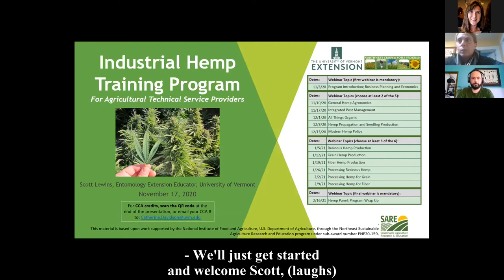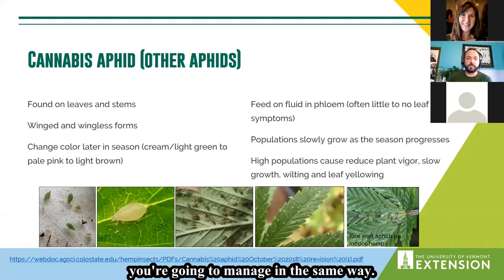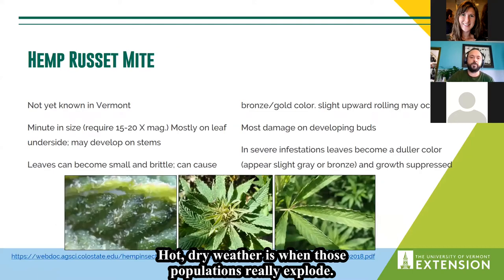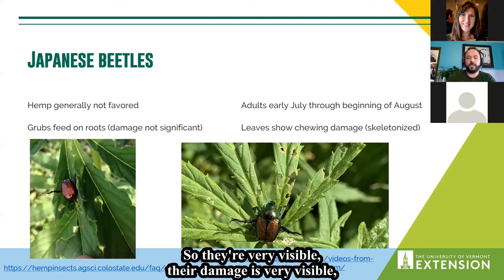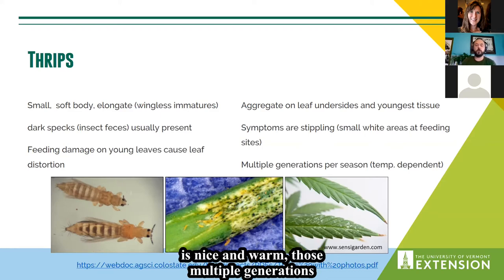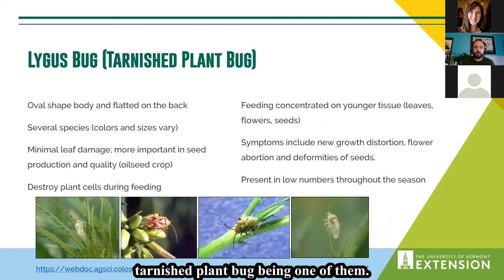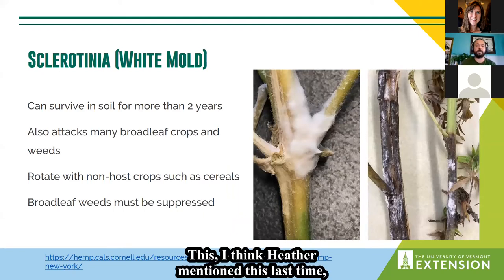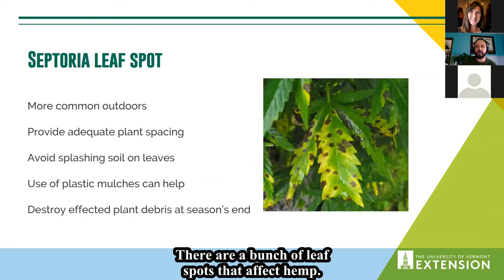Integrated Pest Management in Hemp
Speaker:  Scott Lewins, Entomology Extension Educator, University of Vermont Extension
Topics:  Pests of hemp and management strategies; Scouting procedures; When pests arrive; Where to send samples for identification.